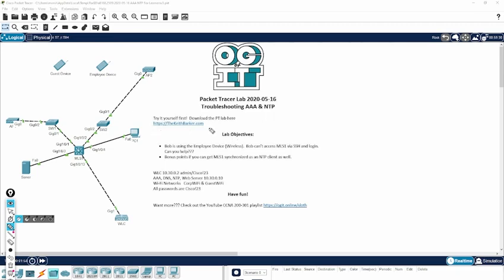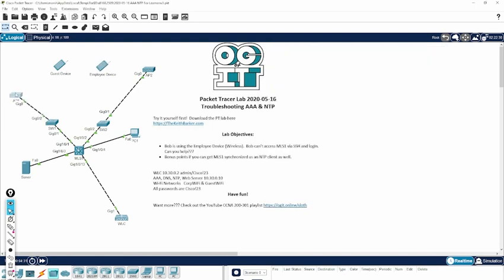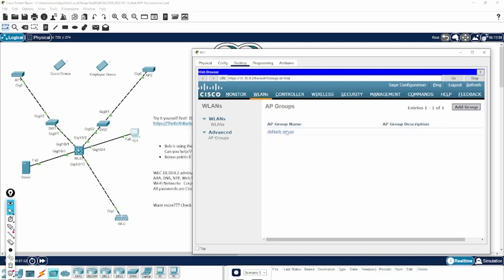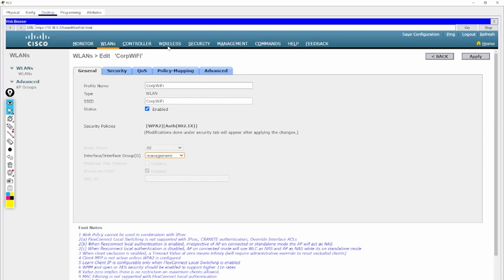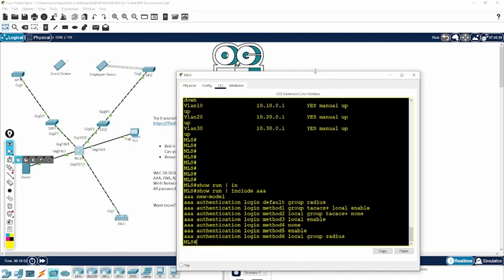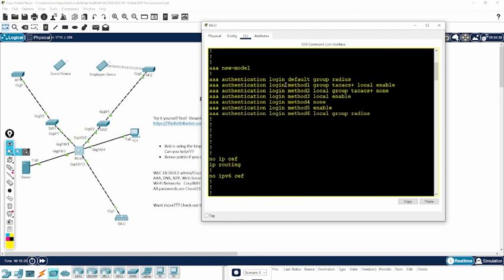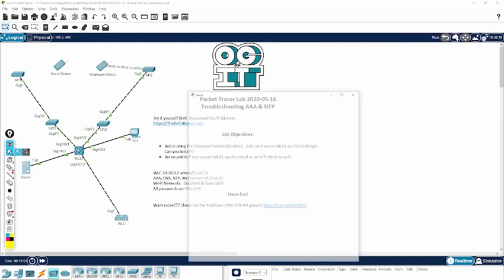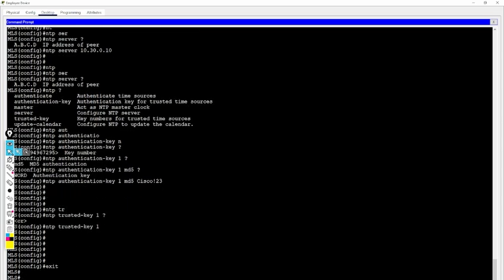AAA & NTP LAB| Trouble Shoot| CCNA200 301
Hi dear, this video contains AAA & NTP CCNA 200-301. Who are going to start CCNA , I believe it will help them.

I have attached this lab below you may download and do practice at home.
Content by: Monir Hosen Limon